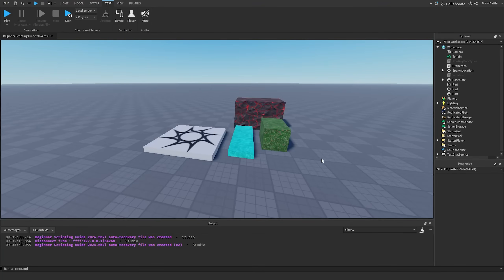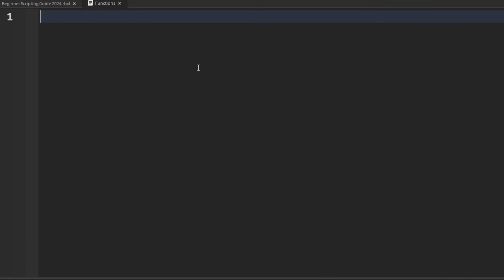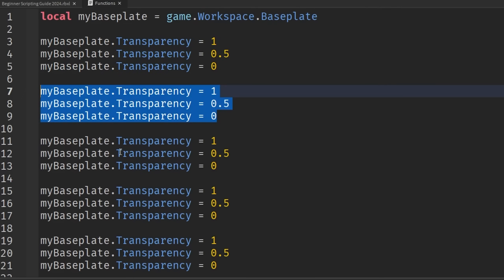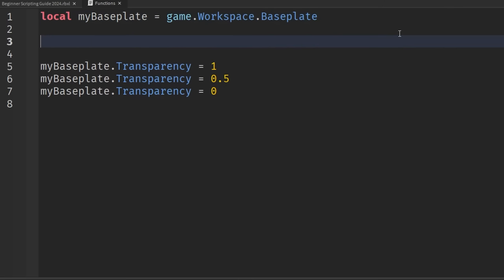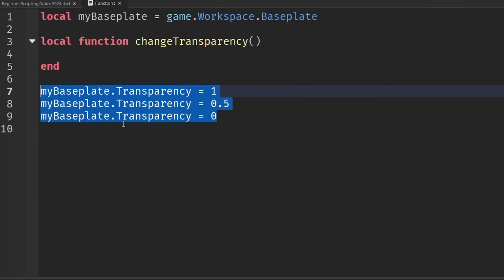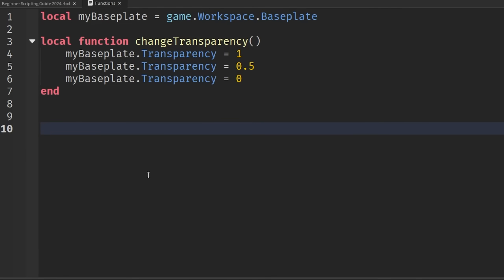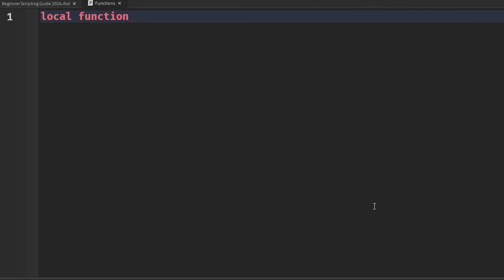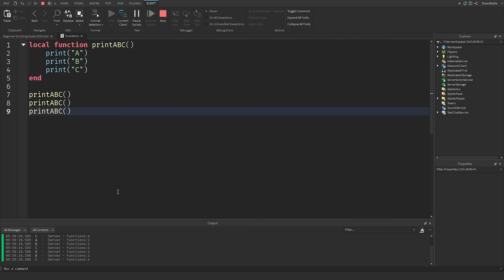Functions - Roblox Beginners Scripting Tutorial #6 (2025)